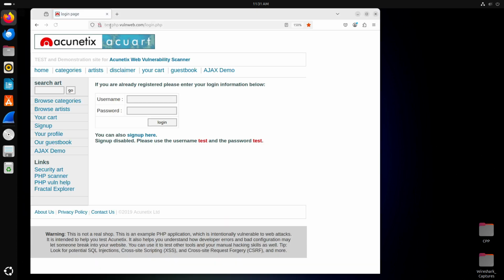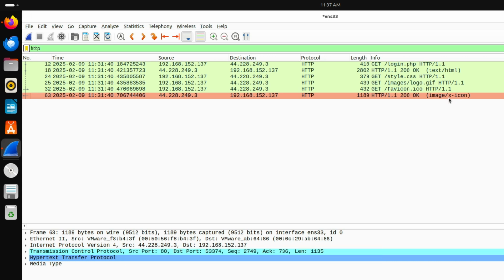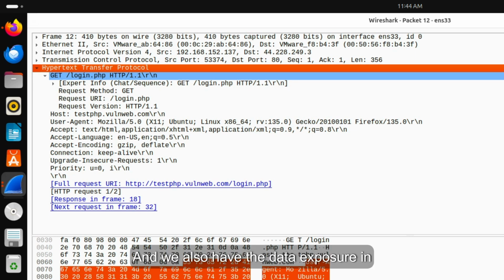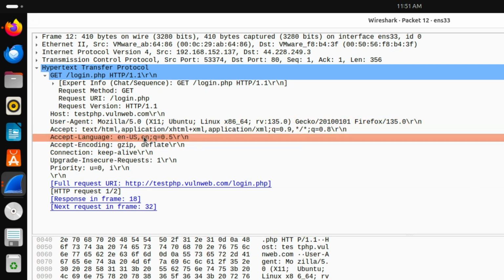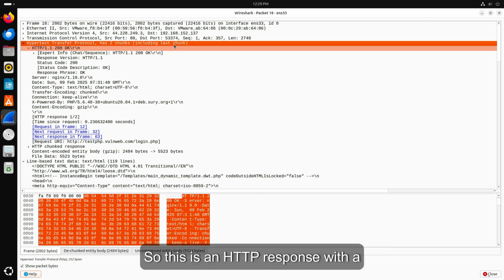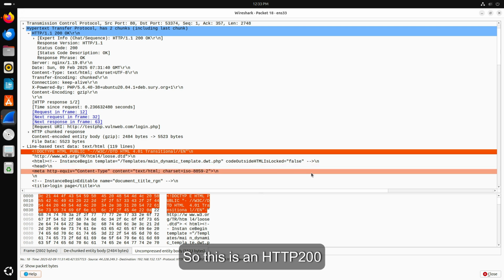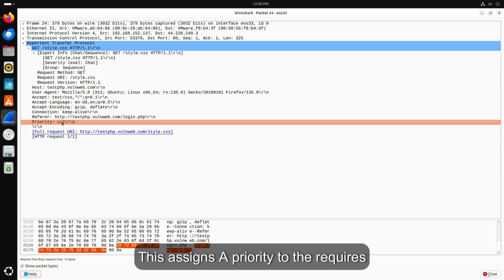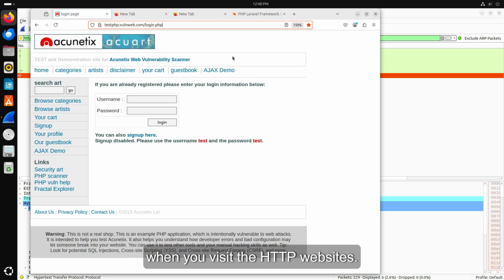Understanding HTTP Packets: Capturing & Analyzing Web Traffic with Wireshark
YouTube Video Description:
🚀 Master HTTP Packet Analysis with Wireshark! 🚀

In this lecture, we take a deep dive into HTTP communication analysis, capturing and inspecting HTTP packets to understand how web browsers interact with servers. If you're interested in network security, ethical hacking, or web development, this video is for you!

🔍 What You’ll Learn:
✅ How HTTP requests and responses work
✅ Analyzing GET & POST requests in Wireshark
✅ Understanding HTTP headers and status codes
✅ Why HTTP is unencrypted & the risks it poses
✅ The key differences between HTTP and HTTPS

📡 Capturing HTTP Packets with Wireshark:
🔹 Setting up Wireshark and selecting the correct NIC
🔹 Filtering HTTP traffic effectively
🔹 Visiting an HTTP-based website for real packet capture
🔹 Interpreting request methods, response codes, and headers

🌍 Why This Matters:
Since HTTP transmits data in plaintext, sensitive information like login credentials and cookies can be exposed. This is why encryption with HTTPS is crucial!

💡 Next Steps:
In the next lecture, we’ll cover HTTPS encryption and how it secures web traffic.

📌 Timestamps:
00:00 - Introduction to HTTP Packet Analysis
02:15 - How HTTP Requests & Responses Work
05:30 - Capturing HTTP Traffic in Wireshark
08:45 - Analyzing HTTP Headers & Methods
12:10 - HTTP vs HTTPS: Why Encryption Matters